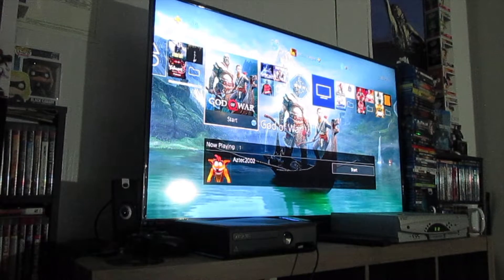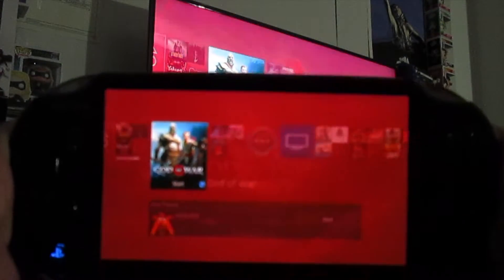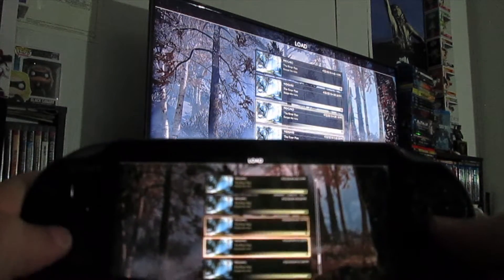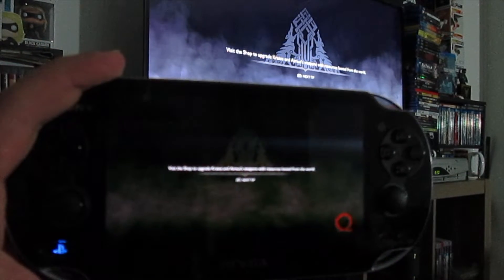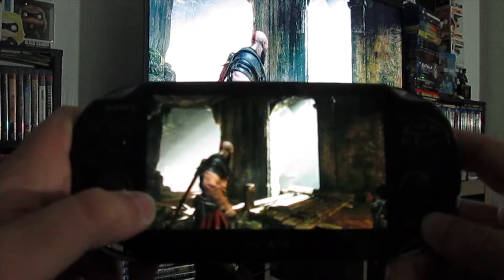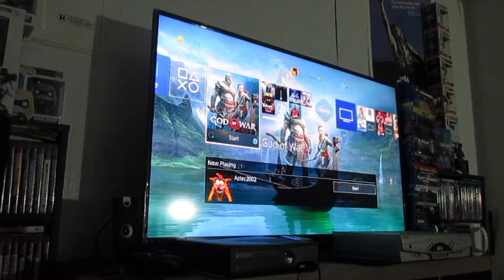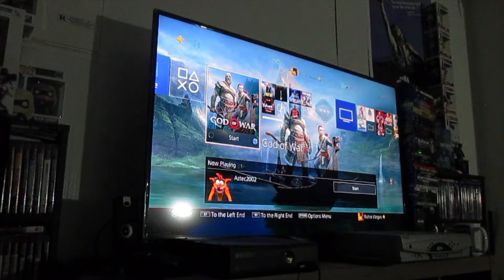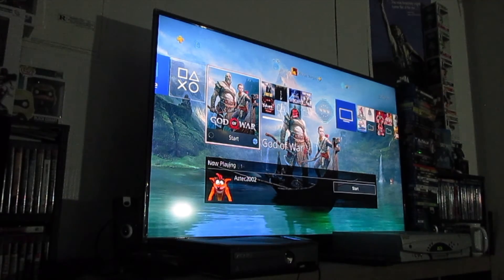GOD OF WAR | PlayStation Vita Remote Play (1080p 60FPS)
How does God of War look and feel on Sony's PSP successor, the Playstation Vita? Take a look see and find out here!

TWITTER: @REDPLANETFILMS, @RichieRich93_ & @chrispopzz